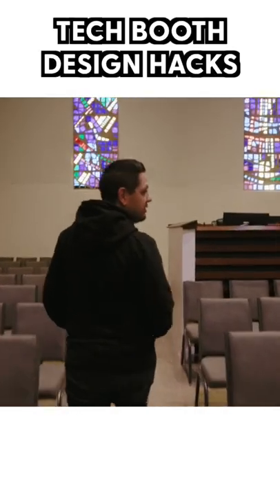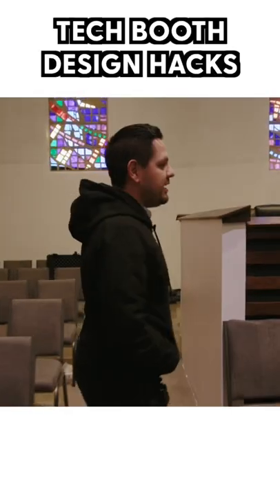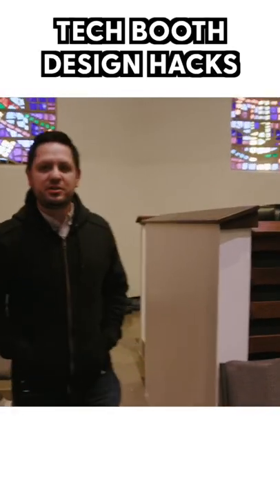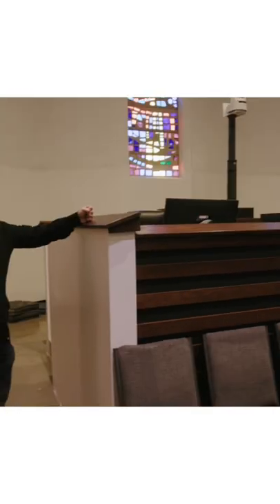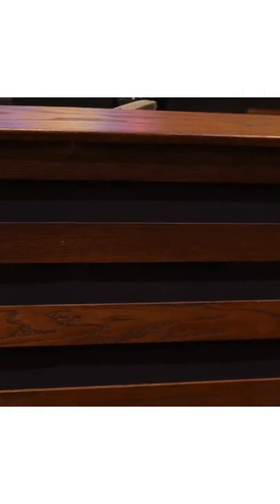3 Tech Booth Design Hacks for Churches